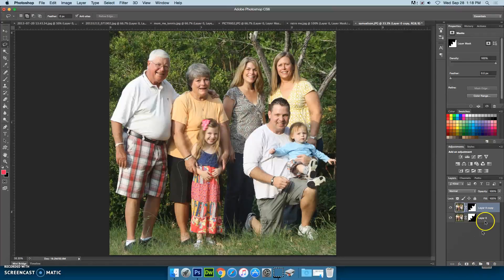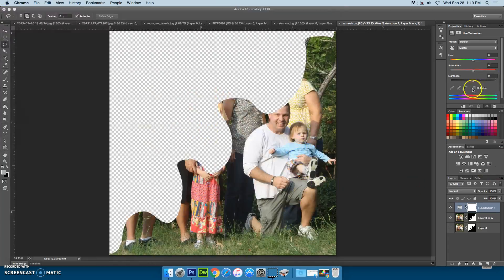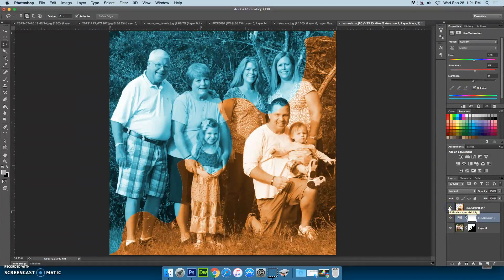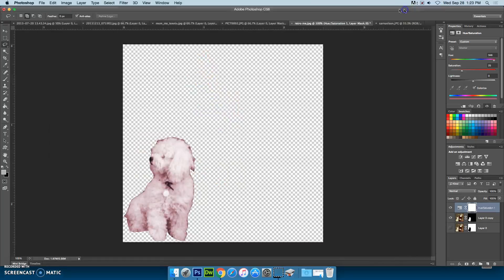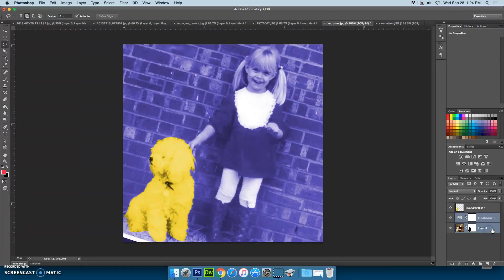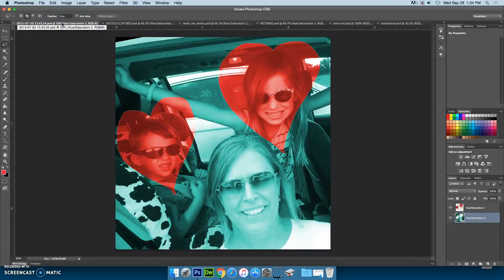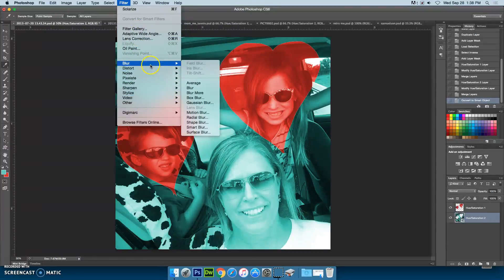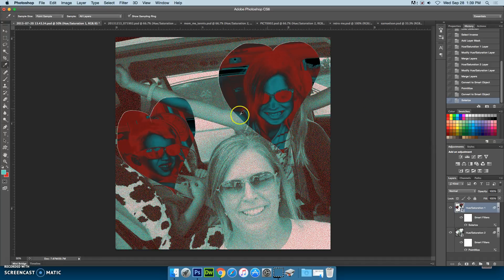PS Filters Cube Pt2